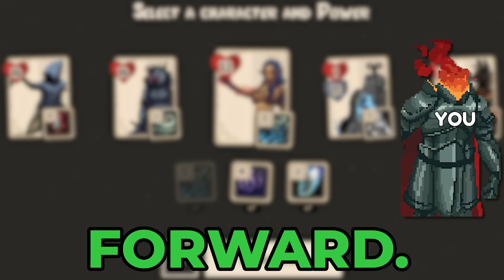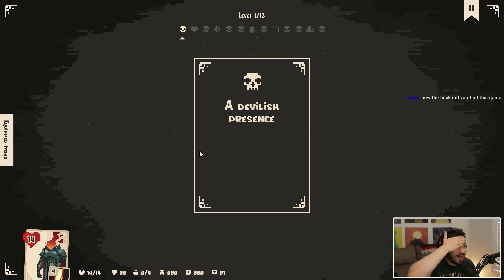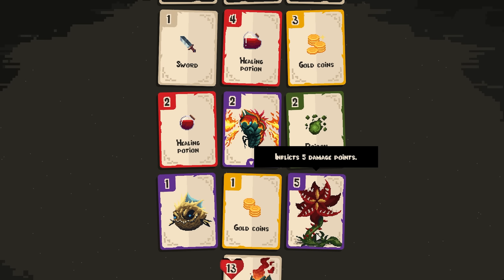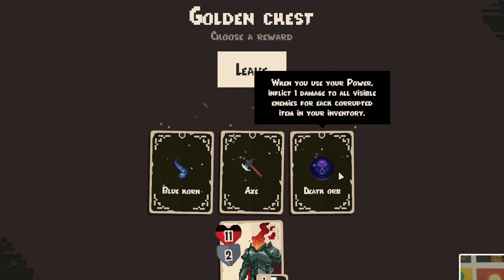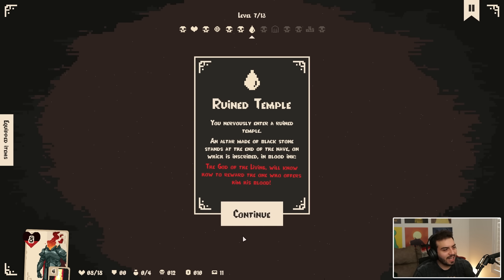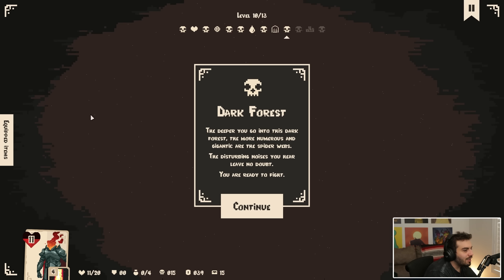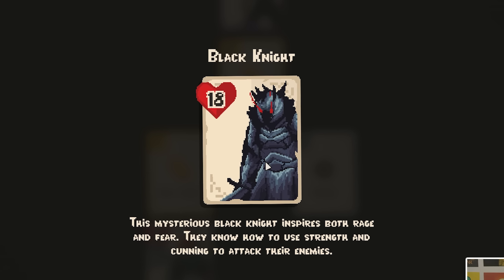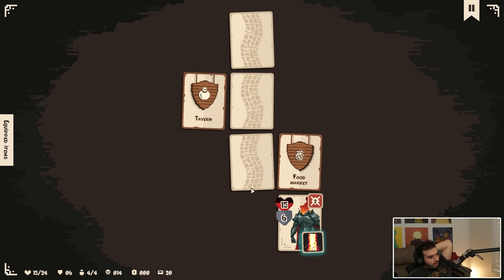The BEST Card Game NO ONE Has Played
The INSANE Card Game Where You Go Forward